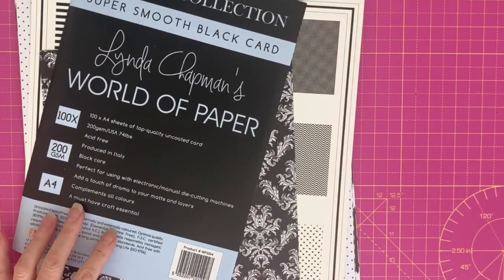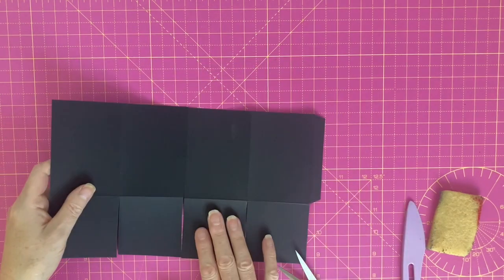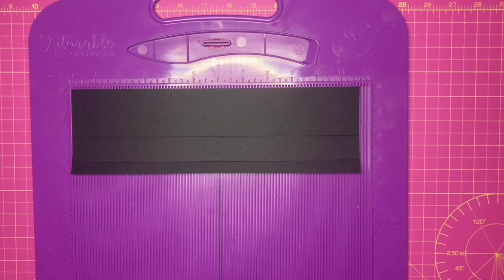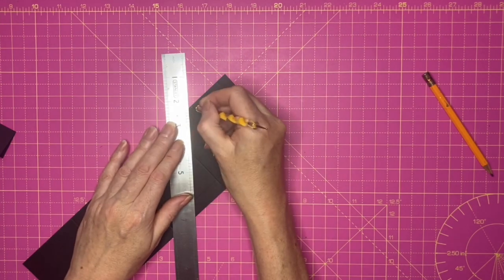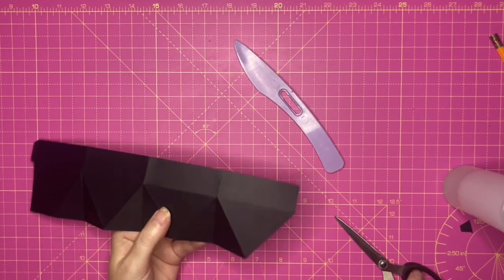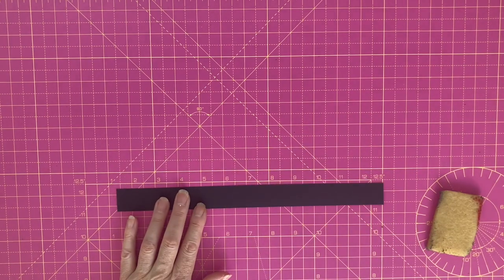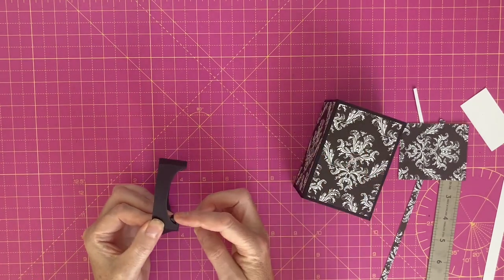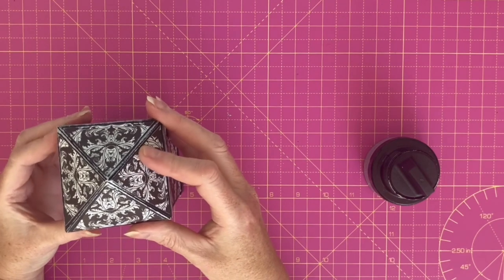Tea Caddy inspired Gift Box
A lovely gift box style that would look great for any occasion.